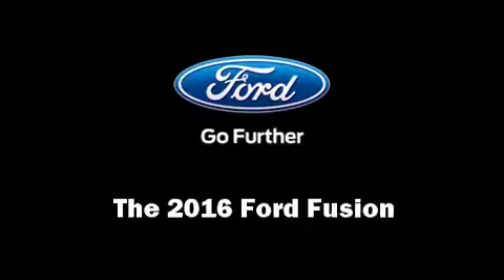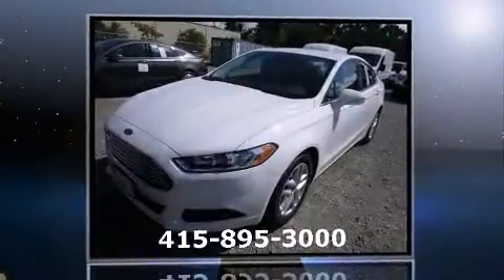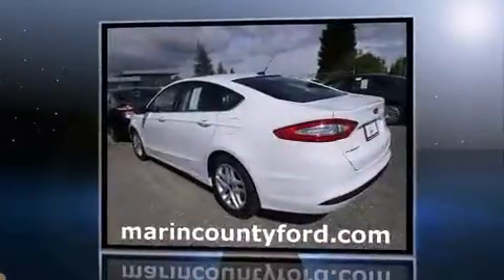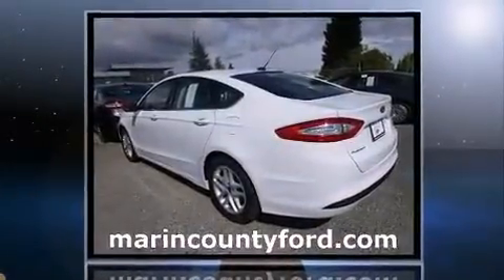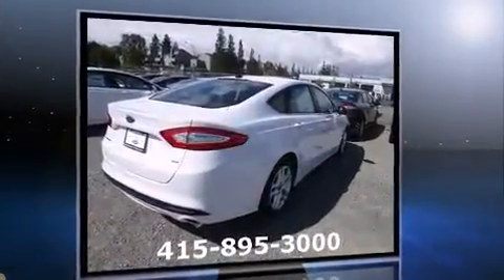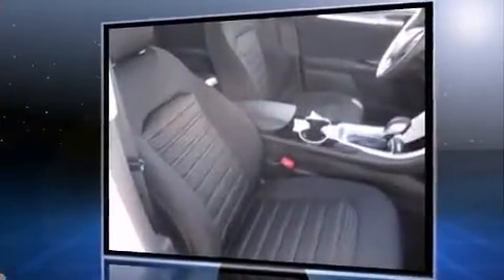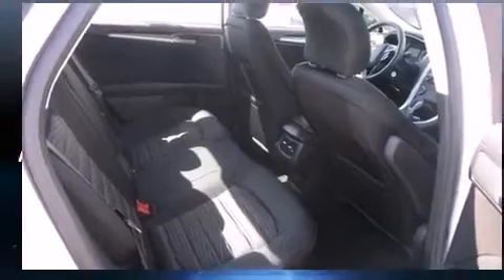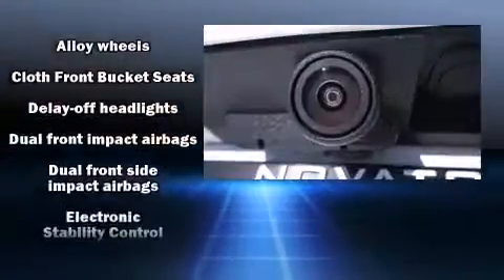2016 Ford Fusion SE in Novato, CA 94945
The 2016 Ford Fusion. This 4 door, 5 passenger sedan stands out among competitors in its class! Smooth gearshifts are achieved thanks to the efficient 4 cylinder engine, providing a spirited, yet composed ride and drive. Comfort and convenience were prioritized within, evidenced by amenities such as: front and rear reading lights, a power seat, air conditioning, tilt steering wheel, cruise control, an overhead console, and power windows. Ford also prioritized safety and security by including: head curtain airbags, front SIDE impact airbags, traction control, brake assist, a panic alarm, and 4 wheel disc brakes with ABS. With electronic stability control supplementing mechanical systems, you'll maintain precise command of the roadway. We know that you have high expectations, and we enjoy the challenge of meeting and exceeding them! Stop by our dealership or give us a call for more information.